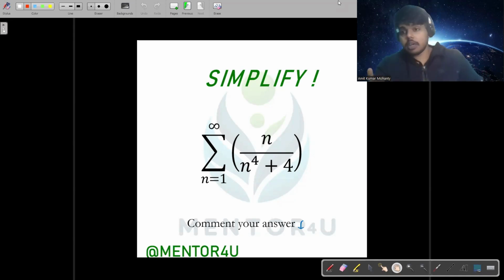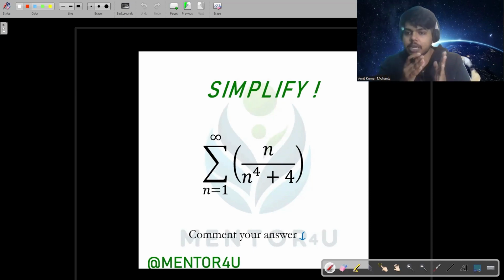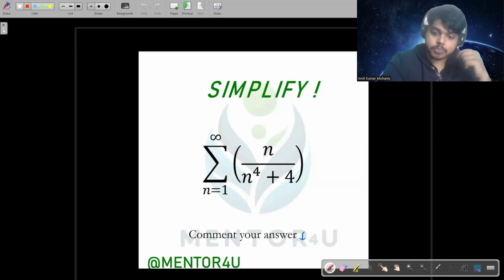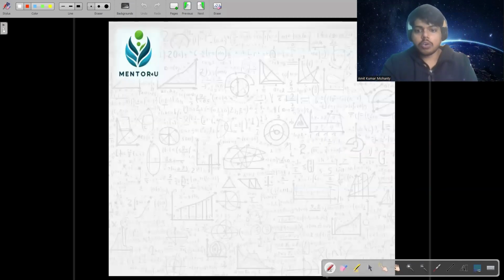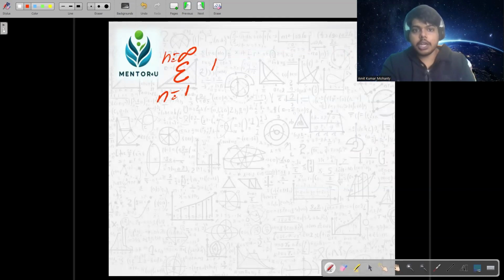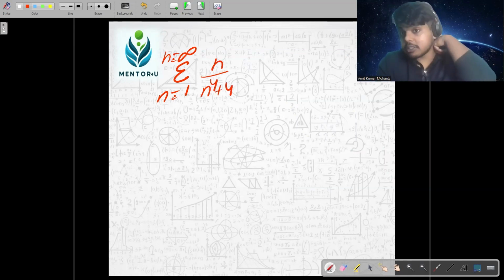🔢Dive into the world of Telescoping Series with our latest video tutorial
🎥 We break down the concept and guide you through solving problems step-by-step. Perfect for students, teachers, and math enthusiasts alike! 💡📚 Learn with us and conquer your math challenges. Don’t forget to check out the video link in our bio!

💬 *Comments*
Have any questions or feedback? We love hearing from you